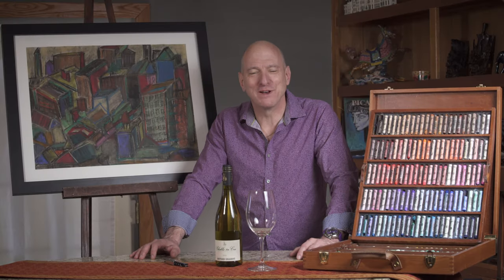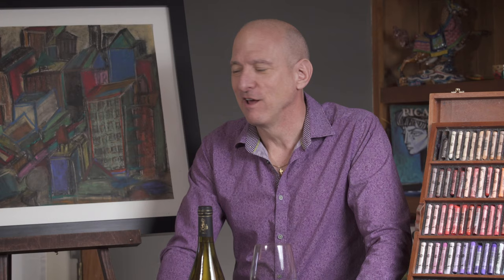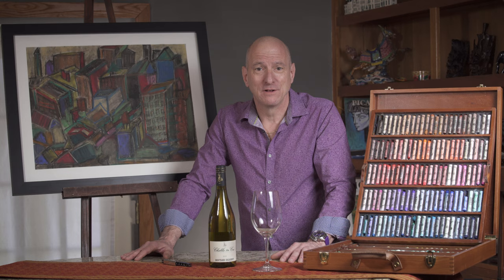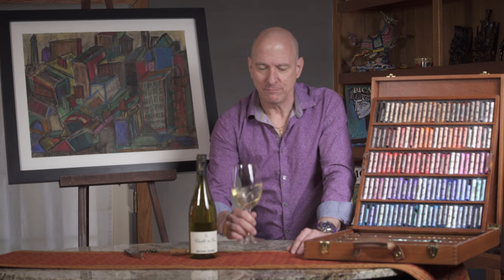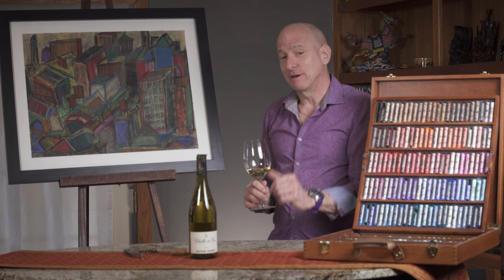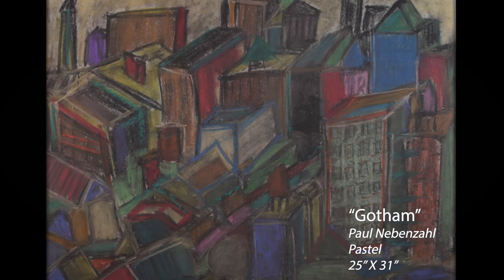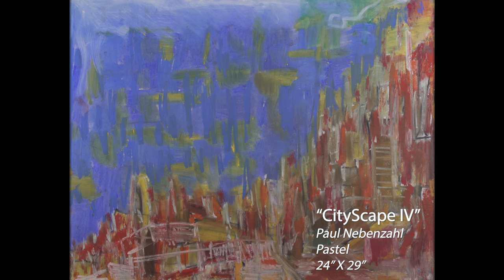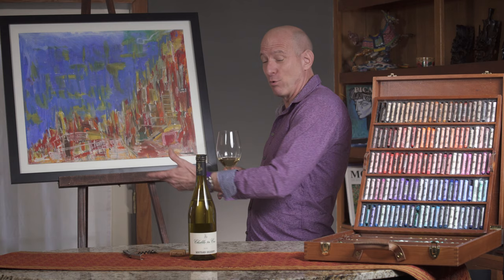The Wine of Art #5- "Gotham", "CityScape IV" Paul Nebenzahl (artist), 2015 Moutard-Diligent Chablis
Paul Nebanzahl is a writer, painter, pastelist and musician from Evanston, Illinois. His colorful pastels depict hectic urban city life as well as bold geometrics. His work is paired with a 2015 Moutard-Diligent Chablis